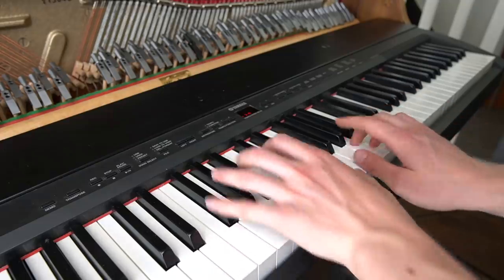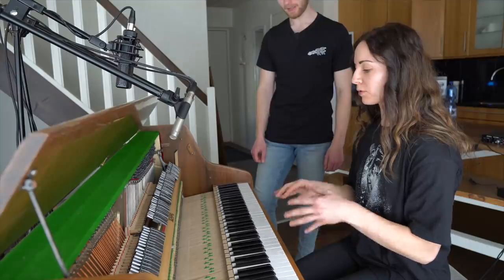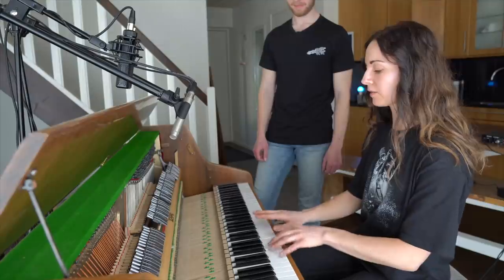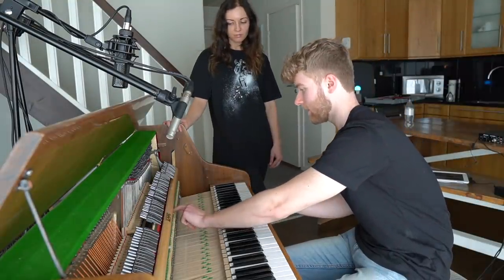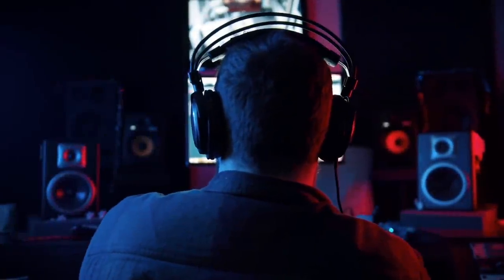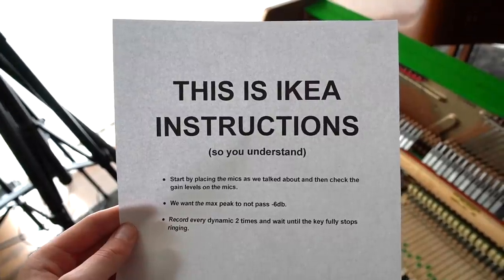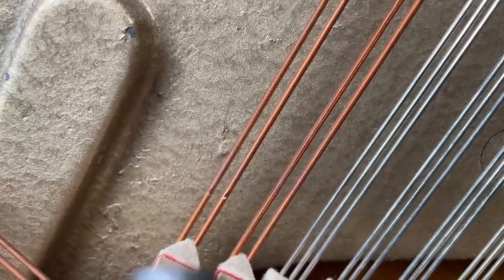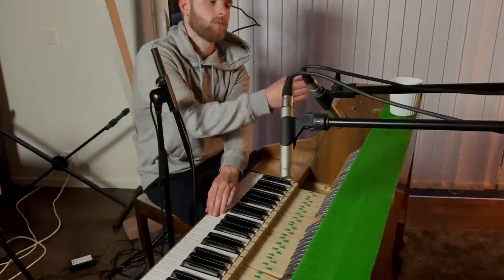Pro Pianist tries a Piano with REAL Hammers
A little bit of a bonus video. In the end, I show you when I record the piano as a virtual instrument! The people on Discord already heard most of the piano recordings way before this vid!

Here's if you wanna see more of Jane (The pro pianist)